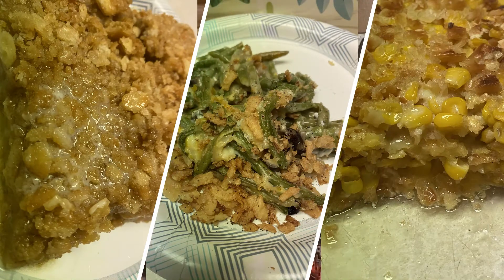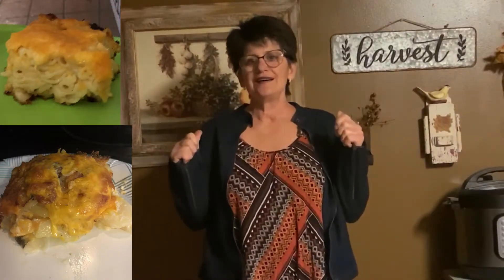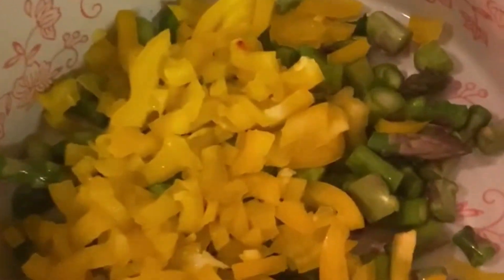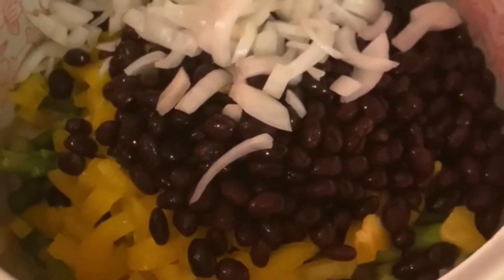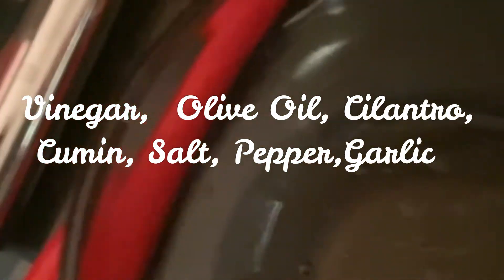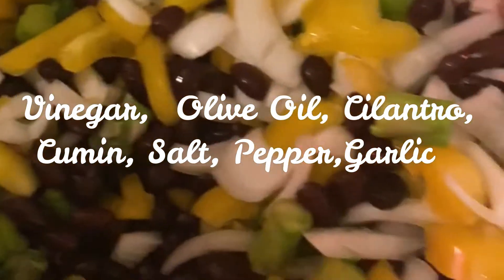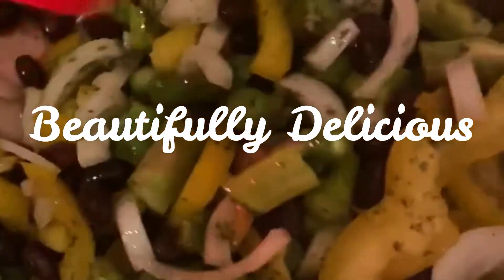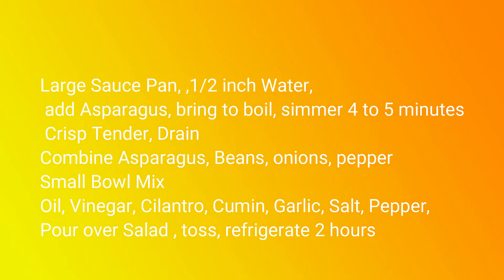Asparagus Black Bean Salad (Holiday side dish)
lb Asparagus Trimmed & cut into 1" pieces
1 Can (15 oz ) Drained & Rinsed Black Beans
1 Med Pepper, chopped (color of your choice)
1 Tbls Finely Chopped Onion
3 Olive Oil
2 Tbls Vinegar
1 Tbls minced Cilantro
1 Clove Garlic Minced
1/2 Tsp Salt
1/2 Tsp Cumin
Cook Asparagus in 1/2' Water for 4 to 5 Minutes, Crisp and Drain
Add All ingredients once Asparagus is cooled
Chill for 2 Hours Simple and Delicious